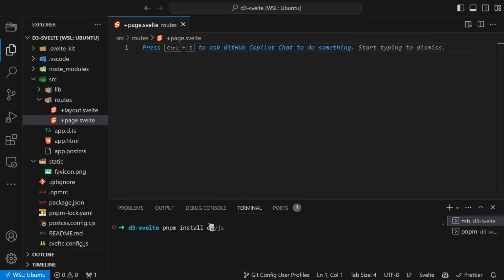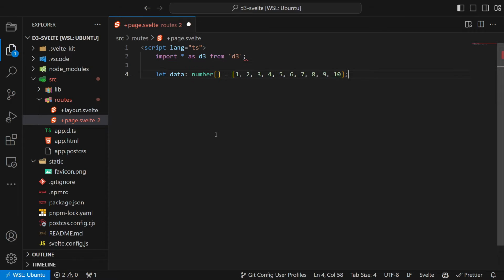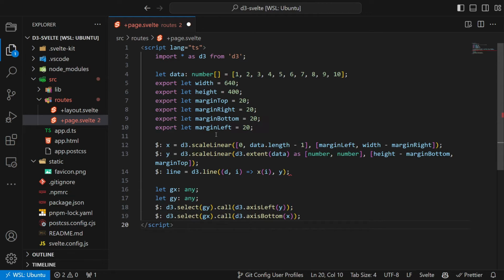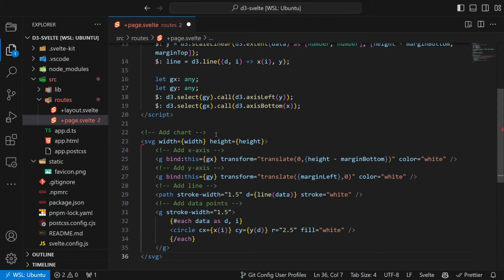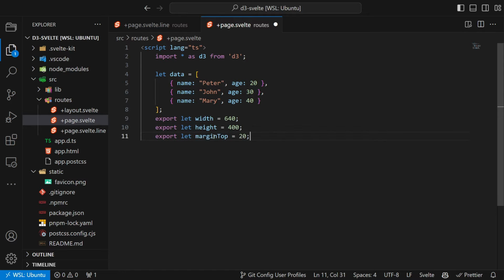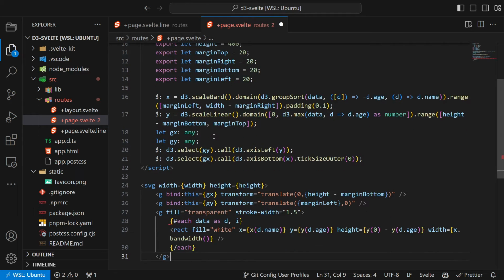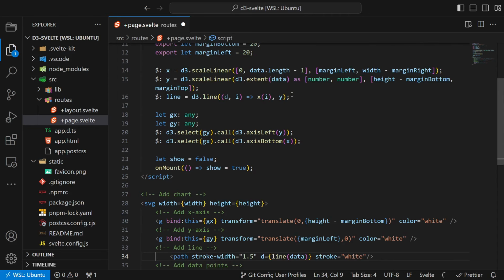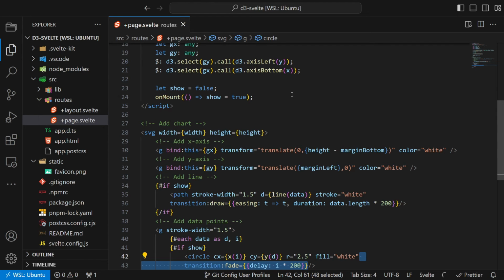How To Use D3 In Svelte with TypeScript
Learn how to use D3 in Svelte by creating a Line Chart, a Bar Chart, and an animated one in this quick step-by-step guide.

00:00 - Introduction
00:26 - Svelte D3 - Line Chart
01:30 - Svelte D3 - Bar Chart
02:06 - Svelte D3 - Transition
02:43 - Conclusion